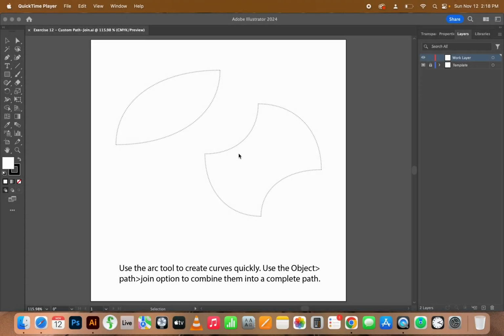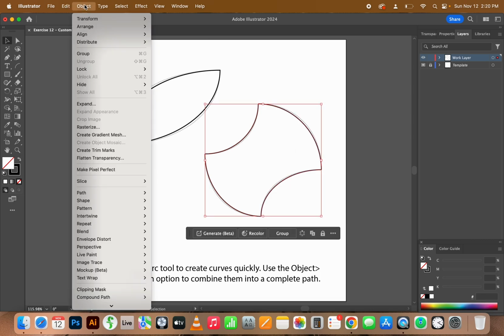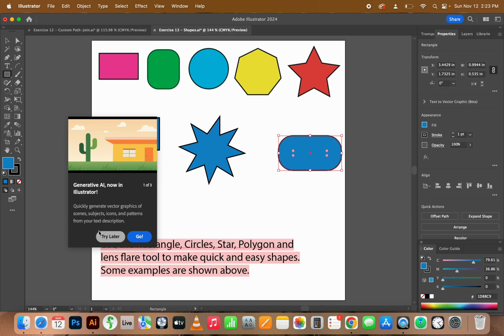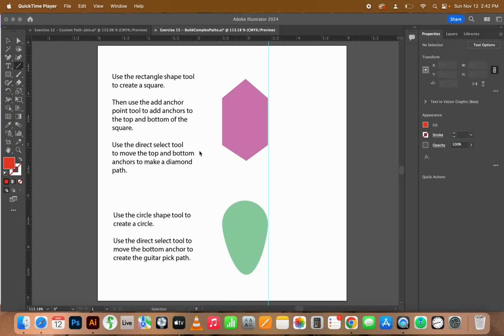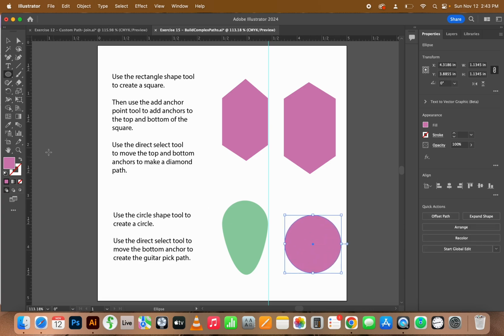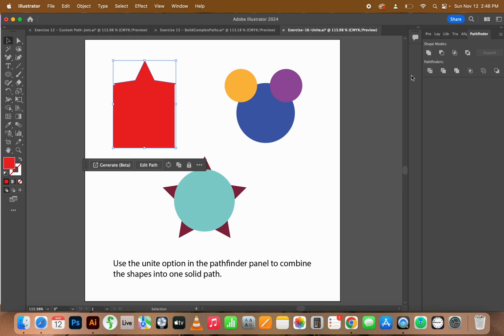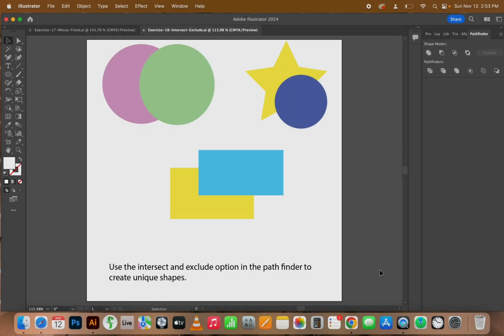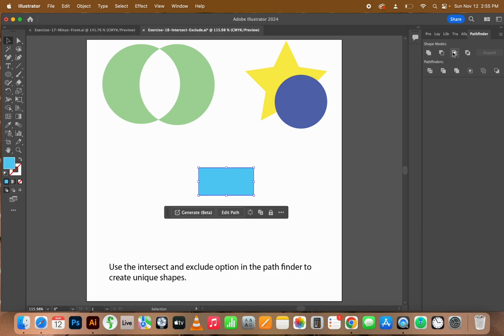Tutorial Video Pathfinder Ex. 12-18